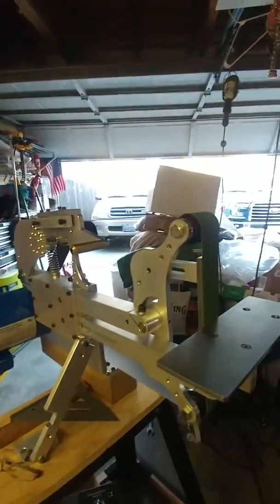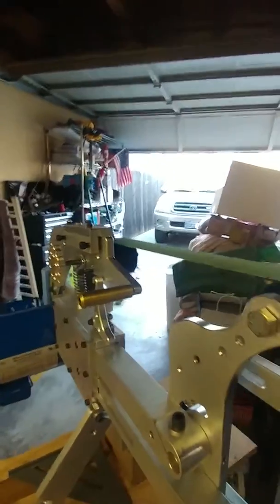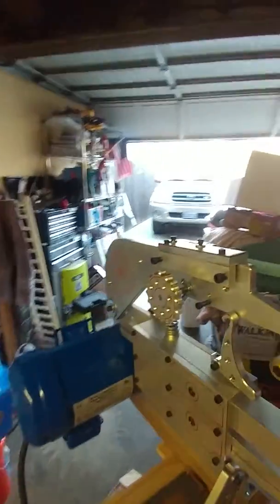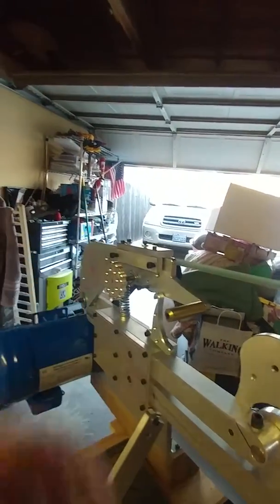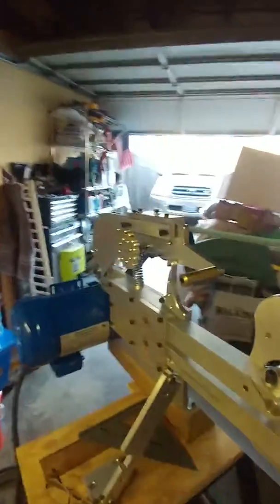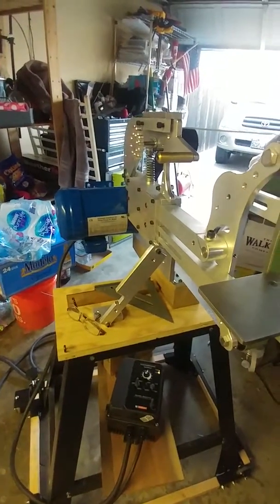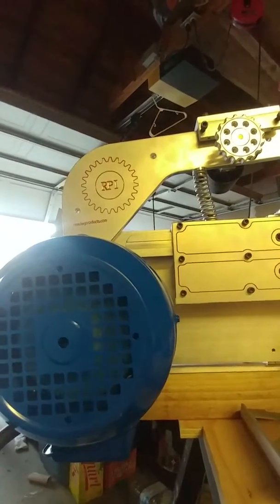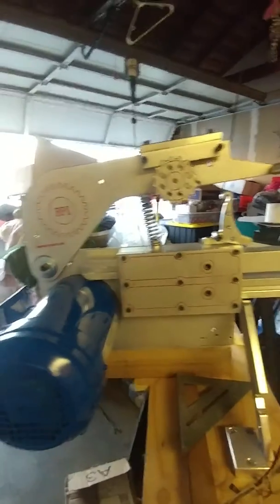2" x 72" belt grinder motor vibration problem.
I have a Reeder 2"x 72" belt grinder with a 2 hp Hallmark AC motor and a KBAC 27d VFD.